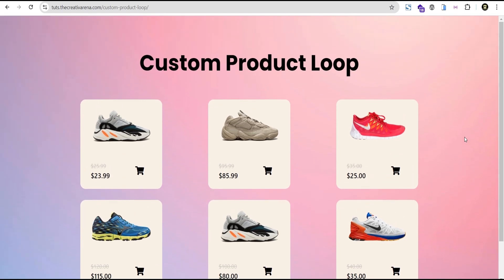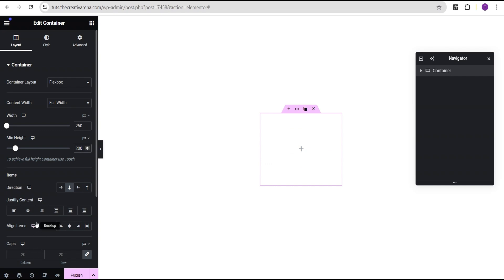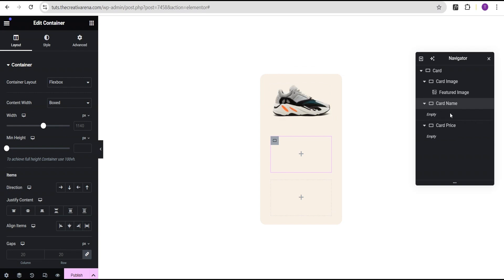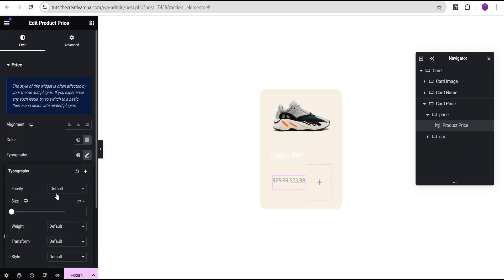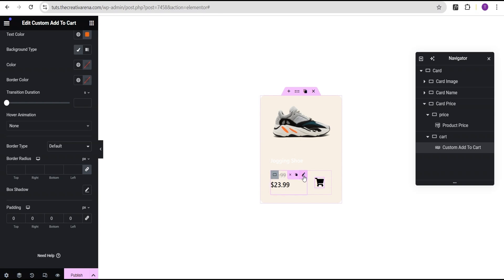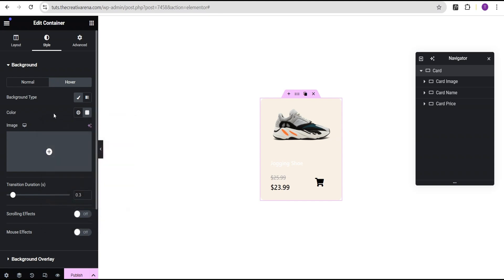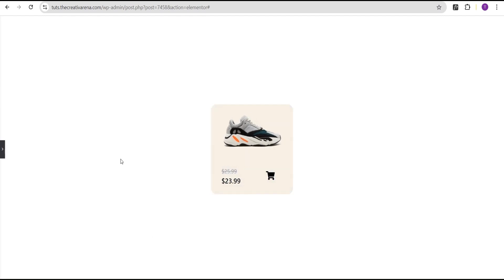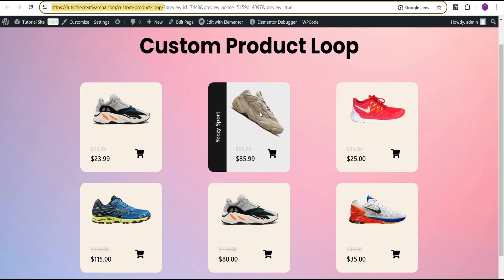Custom Animated PRODUCT LOOP Card on HOVER Effects | Elementor Tips & Tricks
In this Tutorial you will learn how to create a custom Animated Product Loop card for your project easily in this Step-by-Step tutorial, Learn about Loop Grid, Card Animation, Hover effect and more